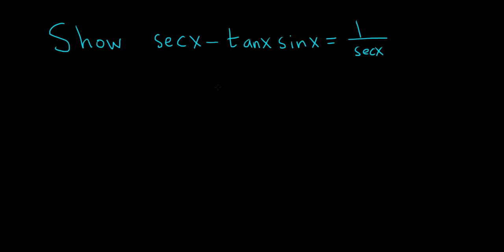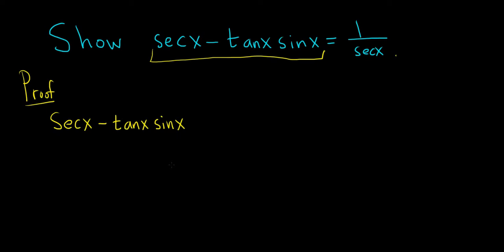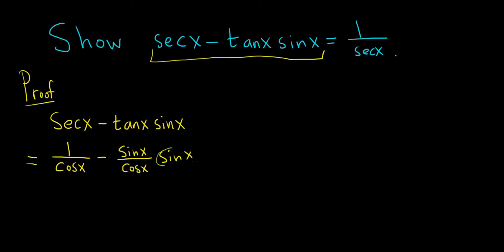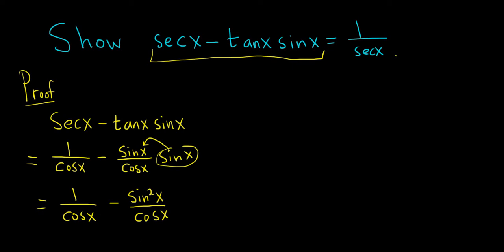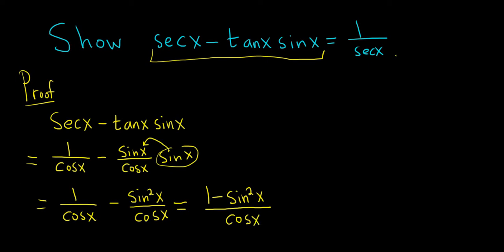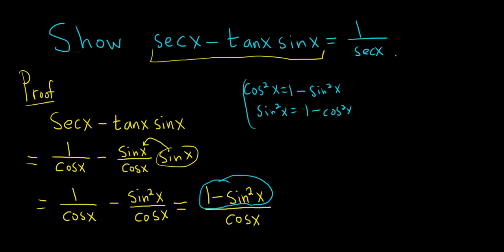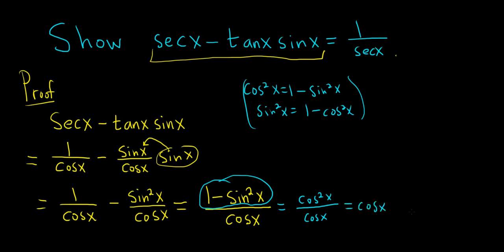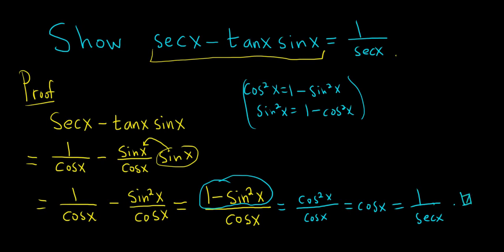Verify the Trig Identity sec(x) - tan(x)sin(x) = 1/sec(x)